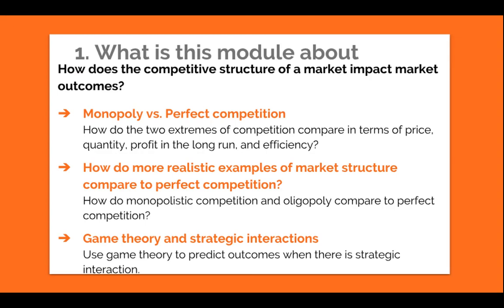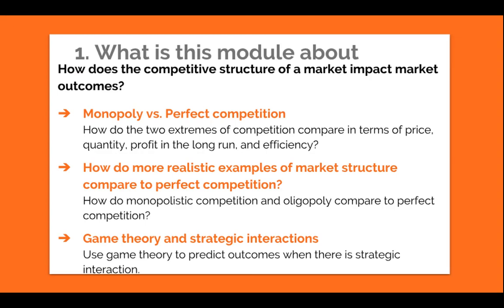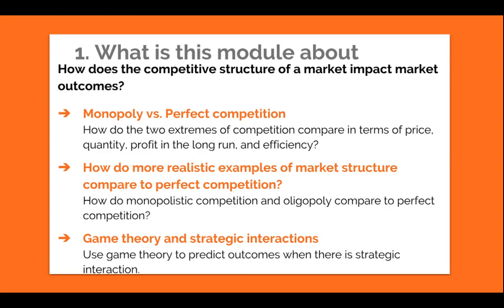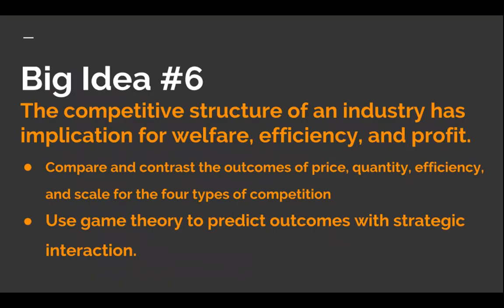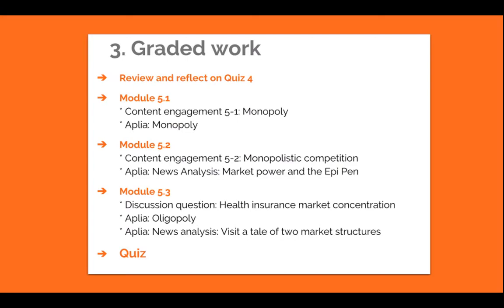Introduction to Module 5 | ECO 101 Principles of Microeconomics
This video introduces you to the key concepts and expectations of week 5.